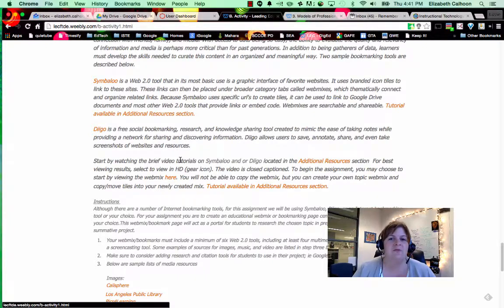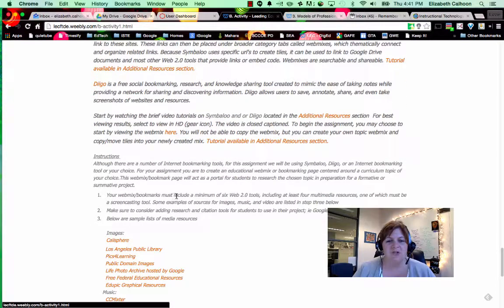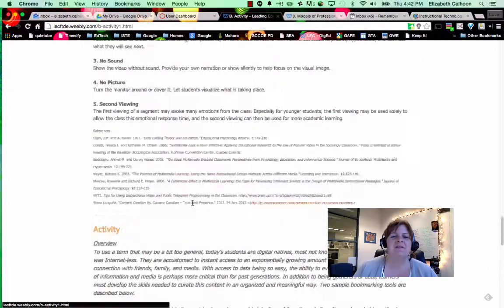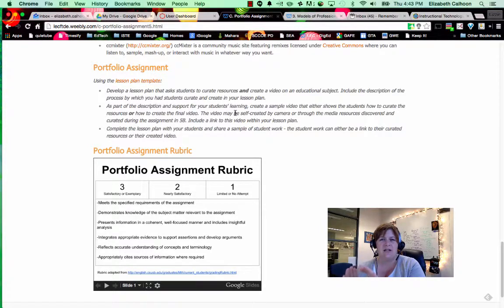LECDE6 Module 4 Review & Module 5 Introduction